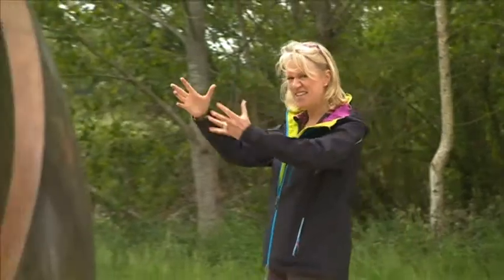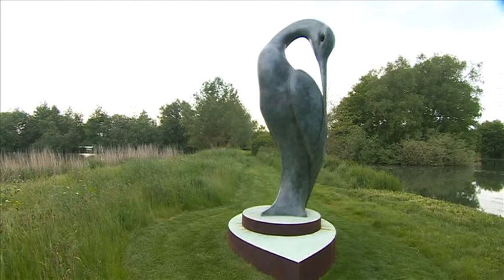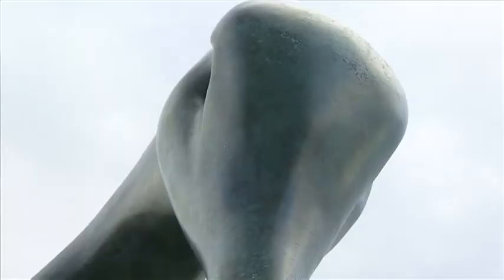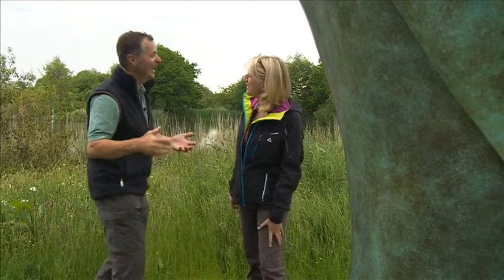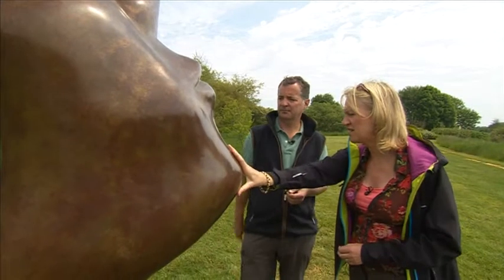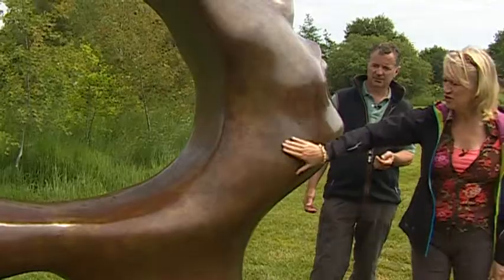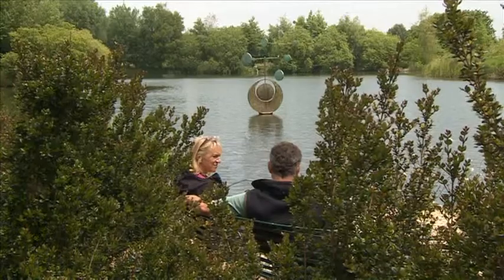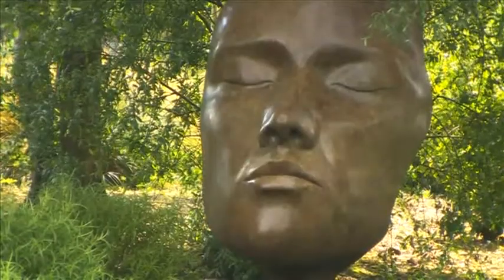Sally's Journey: Sculpture Park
On the final day of "Sally's Journey" Sally went to meet Simon Gudgeon. He gave up a promising career as a solicitor, to become an artist. Then after ten years earning his living by painting he bought some clay and, almost by mistake, discovered sculpture. And it turns out he's rather good. In fact his work is now owned by three generations of the Royal family. Sally Taylor went to meet Simon at the 26 acre site he has created at his home in South Dorset.